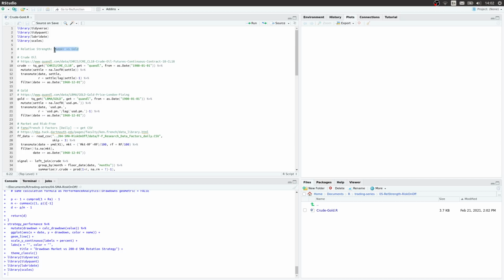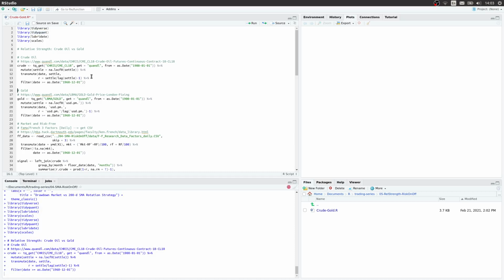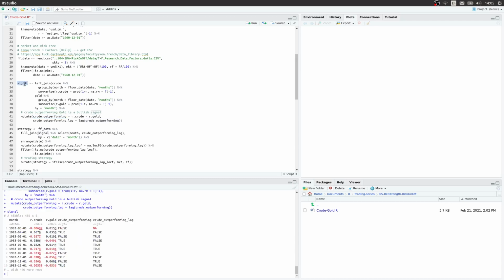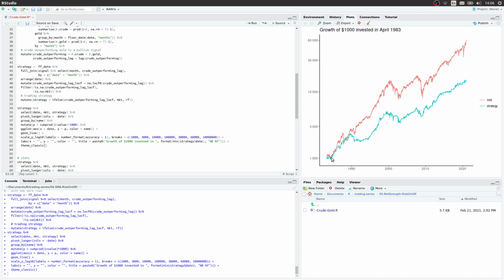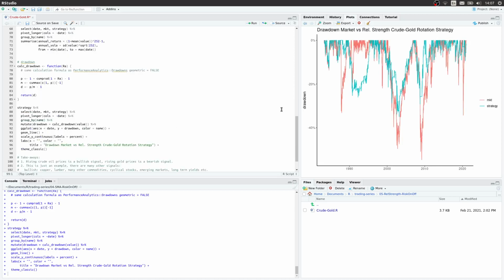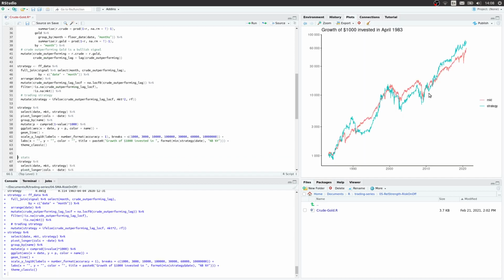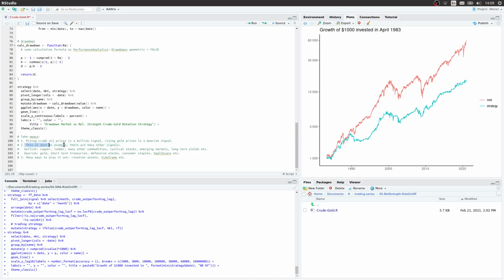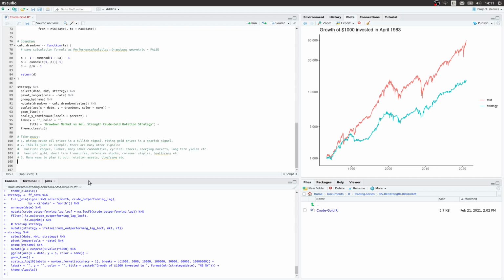Relative Strength Rotation Strategy: Crude Oil vs. Gold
Many assets are known for being leading indicators for an upcoming bull market (e.g. copper, lumber, crude oil, long term yields), others are known for being bearish signals (e.g. gold, short term treasuries, defensives). We build a relative strength trading signal based on the previous month's performance difference between Crude Oil and Gold. When Crude was outperforming, we rotate into the market, else we go into treasuries. The strategy has a low volatility and outperformed the market buy-and-hold on a risk-adjusted basis. Analysis is done in R using dplyr and tidyquant (for data) mostly.